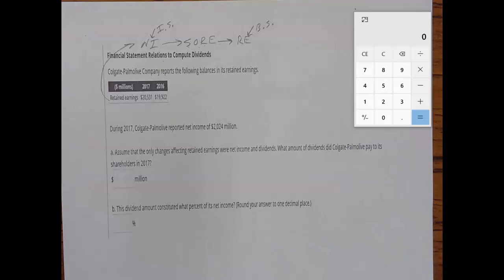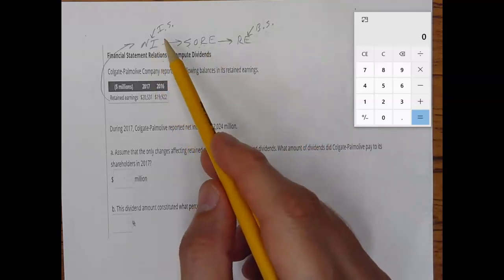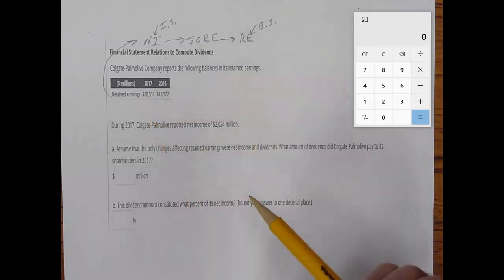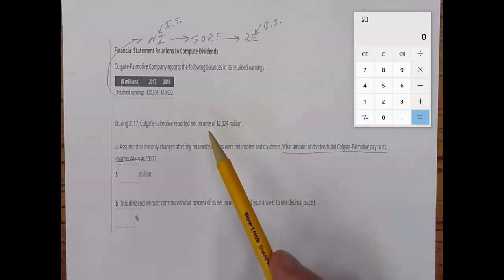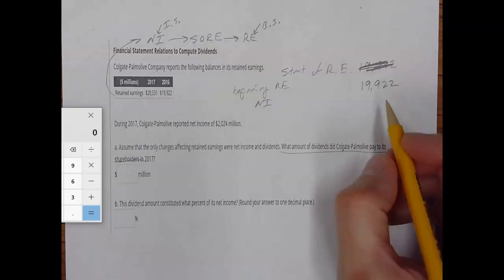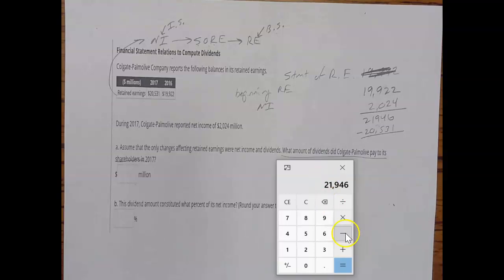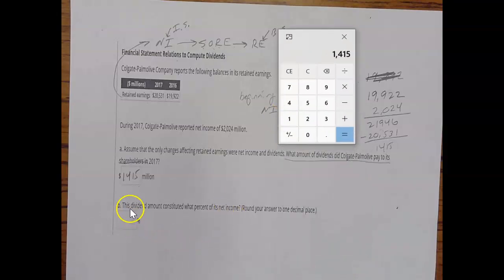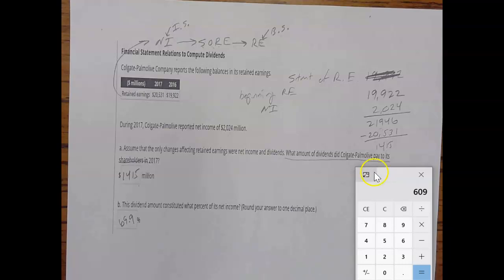Financial Statement Relations to Compute Dividends